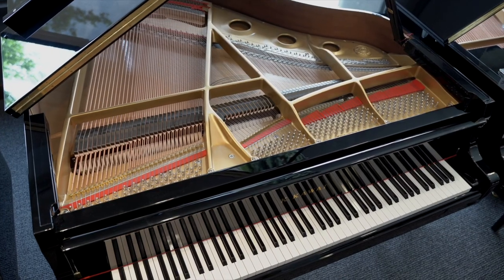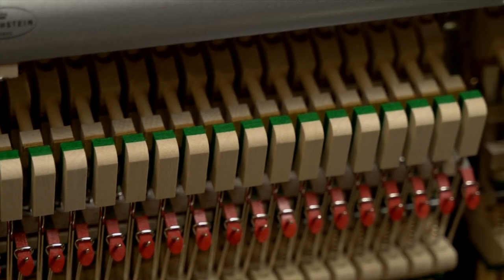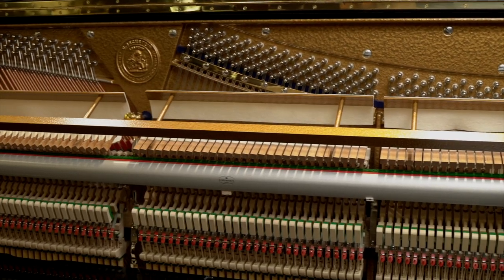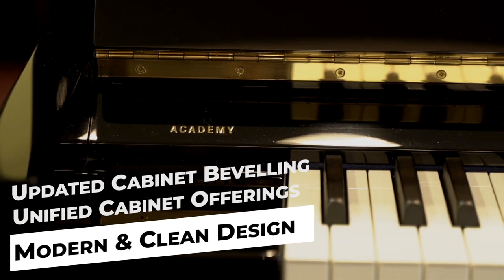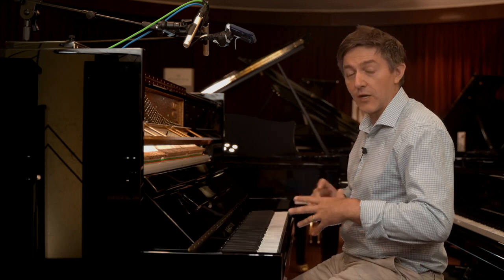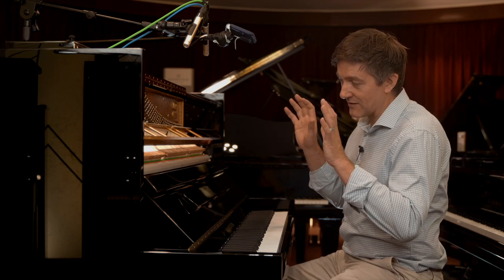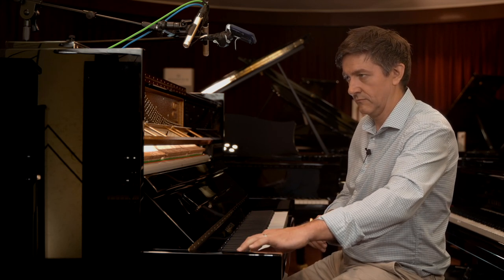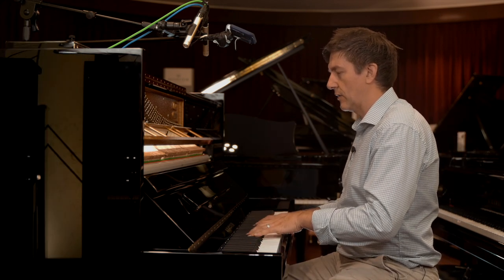🎹 The Evolution Of The Upright Piano | C. Bechstein A6 | Bechstein A124 Redesign 🎹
Upright pianos are one of life’s necessities, but they’re seldom a thrill.  The idea is to take the parts of a grand piano that occupy the most floor space and tip it up so that it’s occupying vertical space instead.  In doing so, it becomes infinitely harder to create an equally magical experience because engineering and design realities compromise or change how you hear or feel the piano.

Mechanics
In an upright piano, the hammer has to be pulled back to its reset position instead of simply falling with gravity.  Because of this extra bounce, it’s easier to miss notes.  The tone, of course, is usually locked into this box and backed up against a wall versus being able to fill a room with double-sided speakers the size of a table, kind of like what a grand piano can do.  Let’s face it, it’s usually not the same sexy look that a grand can give a home.

Advancements
With space in short supply in most apartments and homes in Europe and Japan, upright instruments have evolved over the decades to really become elegant and incredibly nuanced instruments that make up for their inherent shortcomings with better engineering and perfect execution.  The result in 2023 is that there are several upright pianos that are equal to or better to play than similarly priced grand pianos.  There’s a sweet spot where upper-mid-tiered German upright pianos cost the same as institutional mid-sized grands, and in many cases, the uprights can deliver a more sophisticated tonal experience.  Until the Bechstein A6 came along, their A124 was absolutely right at the top of that list.

Comparison of the A6 to the A124
The German-built A6 upright is a redesign of the A124 model, itself a fresh release from the iconic German maker.  It’s part of a wider realignment of Bechstein’s model naming conventions, but those changes have come with major redesigns as well; from hammers to scale design to things like the soundboard taper.  The pace of refinement and expansion at Bechstein has been dizzying as if Tesla got into the piano business.

The A124 was what first grabbed me at the NAMM 2016 show in Anaheim when I was first getting acquainted with Bechstein’s modern era of pianos.  It was slightly aggressive, without being harsh, had the widest tonal palette of any German upright that I’d played to date, and had one of the most beautifully balanced bass presentations I’d heard.

The A124 played well in NAMM ballrooms, but also in larger showrooms and halls.  It was even beefier than Bechstein’s Residence R124, and might very well have been in the running for the most powerful 50-inch German upright piano period.  The first time I heard it in a customer’s home it was a little more dominant than I’d have liked, but the new A6 has achieved the best of both worlds.

In a typical home setting the instrument gives the same tonal range and dynamic impression as the A124 gave in larger spaces, but it never becomes so overbearing that you need to underplay or over dampen the room.  The low-end response at the forte range of the A124 can now be achieved at the piano or pianissimo range on the A6.

There are substantial scale-design differences that have been undertaken to achieve this.  Longer and slightly higher tension bass strings seem to be delivering an even tighter and clearer low end but without any compromise to the warmth and balance.  The shape of the taper on the soundboard has also been redone, and so unsurprisingly the bridge placement and its contour has had to be updated.

If you loved the A124, do not look to the A6 to be more of the same with improved branding or cabinets; it’s a very different beast.  It is far better suited for a typical home than the A124 ever was.  With a clearer low-mid range, and improved response and control in the quieter dynamic ranges, it’s deliberately moved from a more traditional German bell-like upper-mid and treble ranges that you’ll find on similarly priced Schimmels or Sauters, but instead delivers a rich complexity that is far more reminiscent of a Shigeru Kawai SK2 or a Hamburg Steinway M.